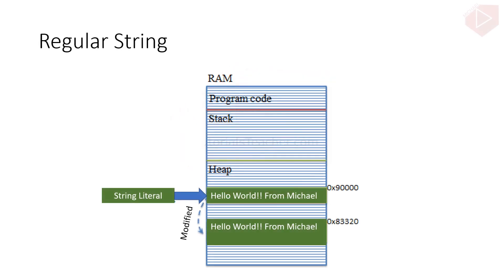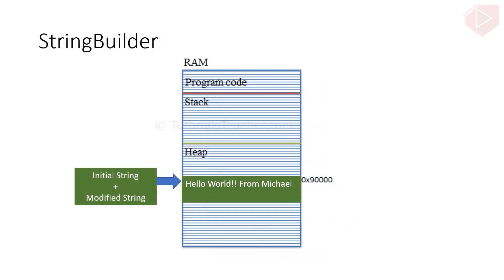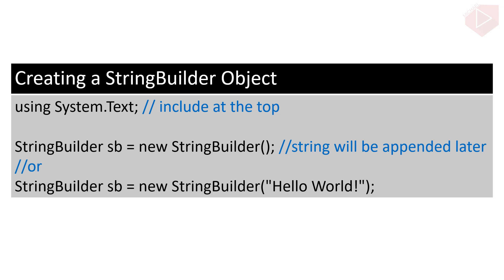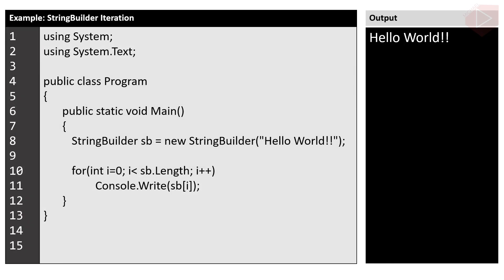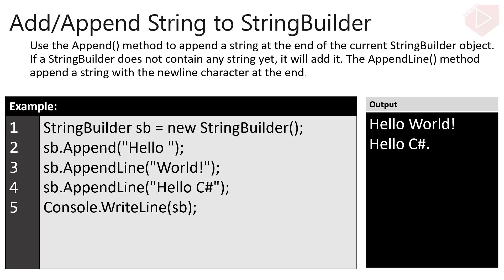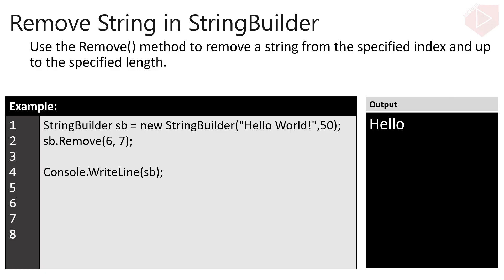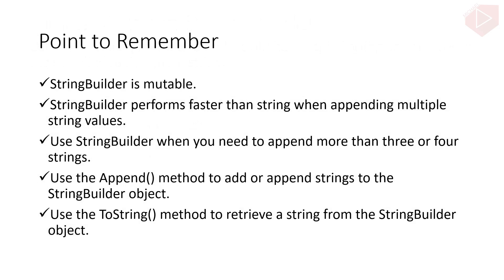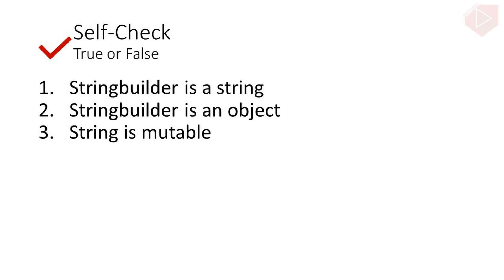C# Tutorial 6: StringBuilder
StringBuilder